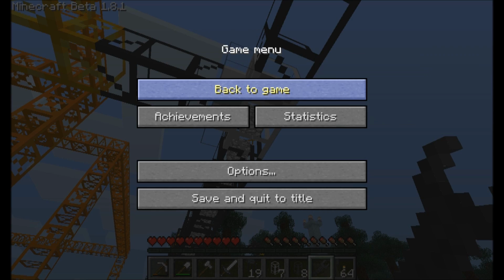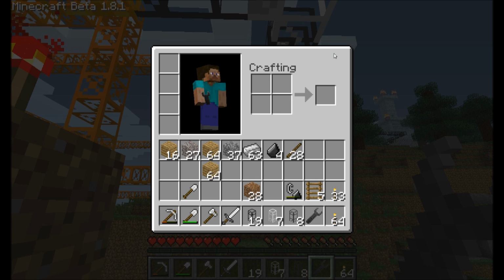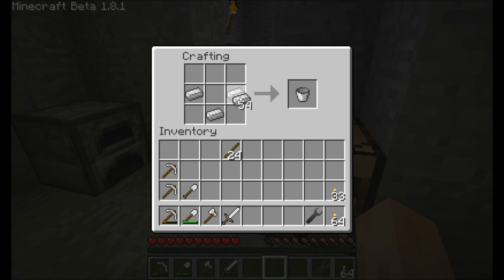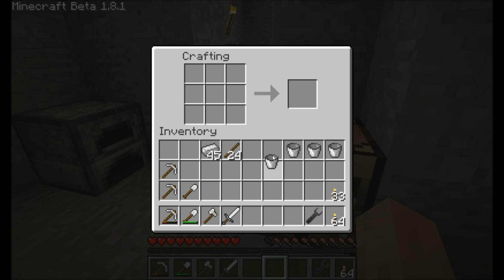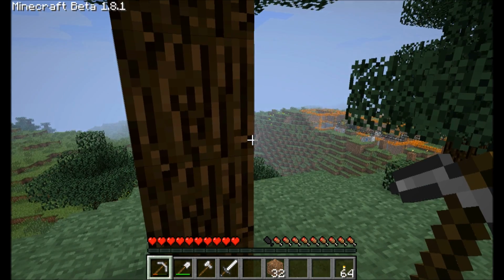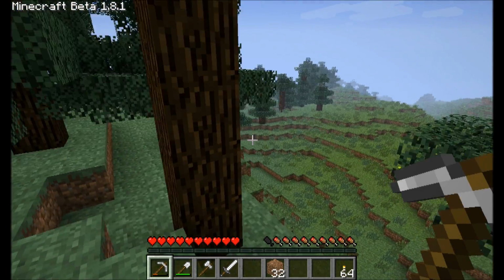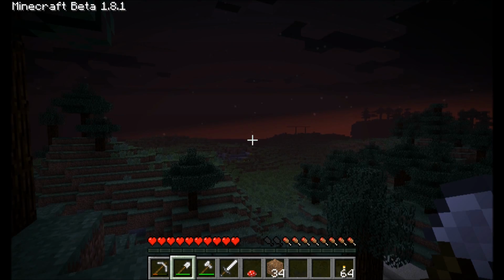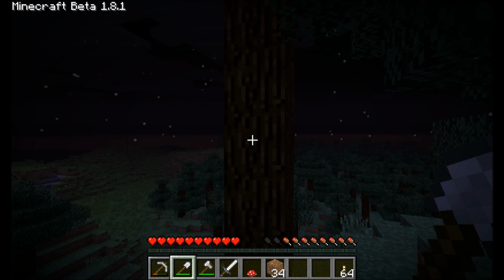Minecraft- A look at Buildcraft Episode 2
I correct a few mistakes that I made in the previous video. Introduce the wrench, and its recipe and what it is used for. Set out on my quest for oil.

Buildcraft Website-

Spacetoadcraft's Channel-

Yogscast-